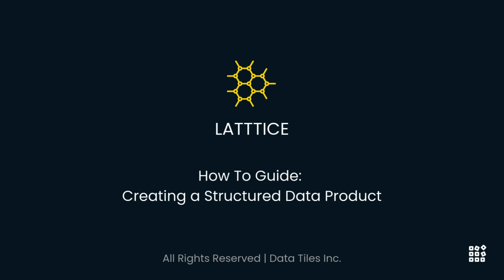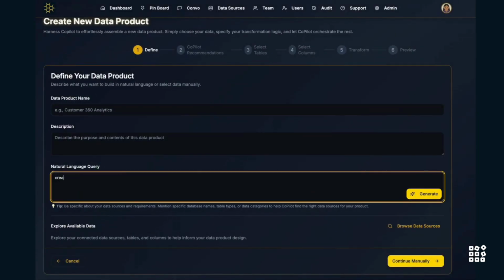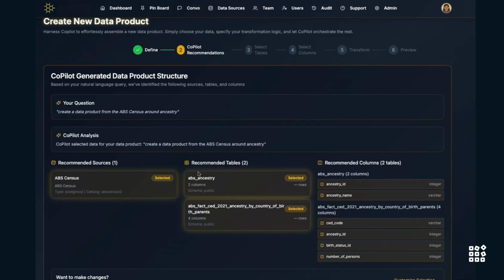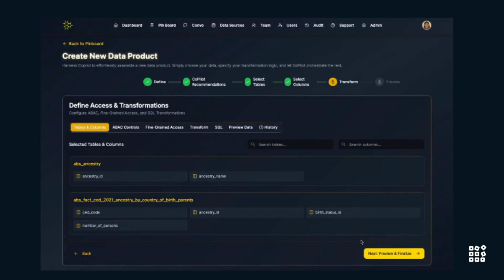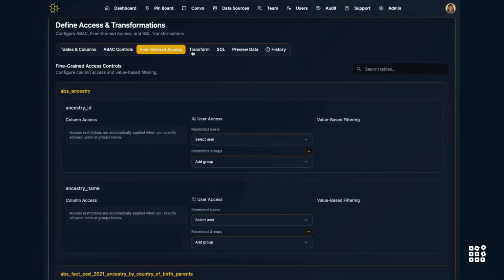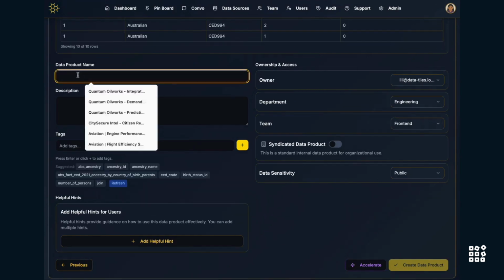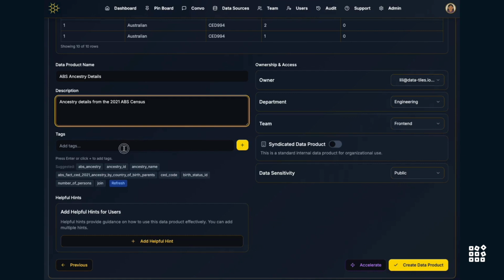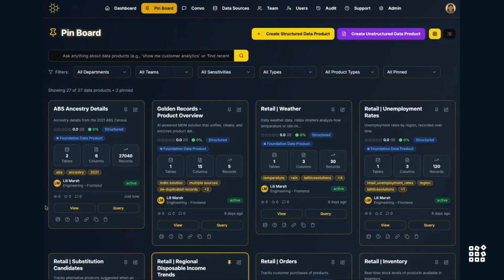Latttice How To Guide - Create a Structured Data Product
Unlock the power of structured data with Latttice.

In this step-by-step guide, we’ll walk you through how to create a Structured Data Product inside Latttice, giving your business teams fast, reliable access to the data they need. No coding required.

With Latttice’s AI-powered Data Mesh platform, you can:

Access your data wherever it resides

Create governed, reusable Data Products in minutes

Empower business owners to take control without waiting on Data Teams

Start building structured data products that fuel insights, drive innovation, and save both time and money.